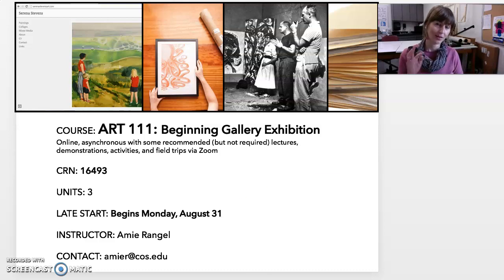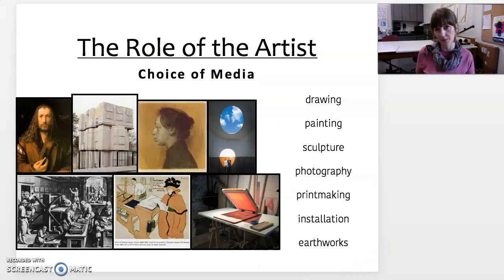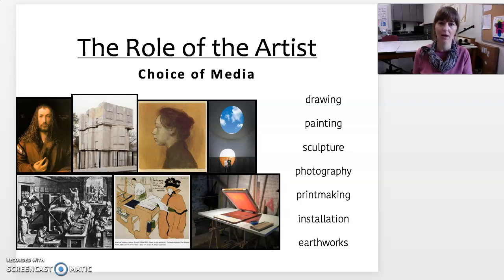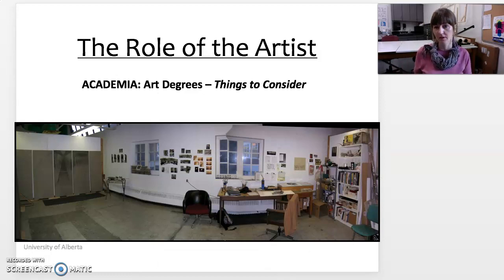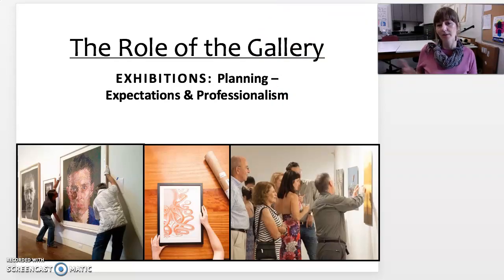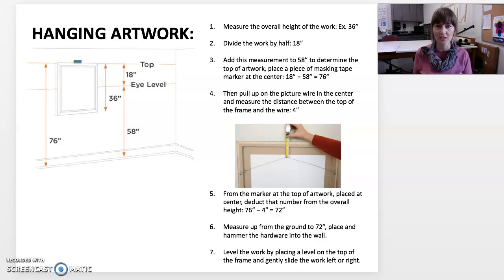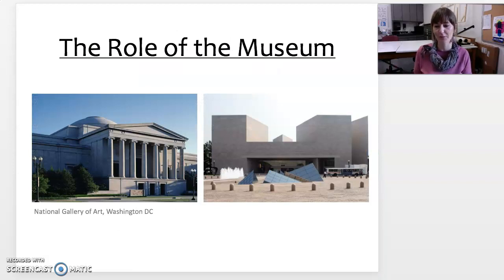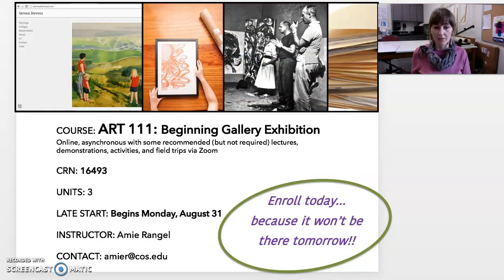ART 111: Gallery Exhibition Promo